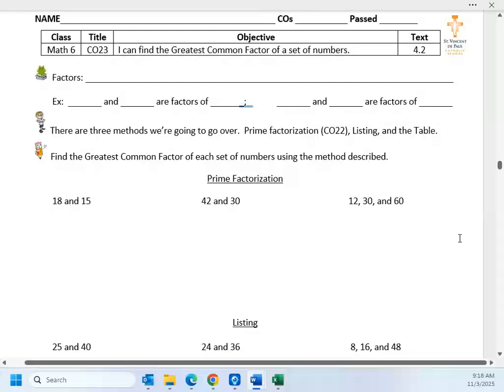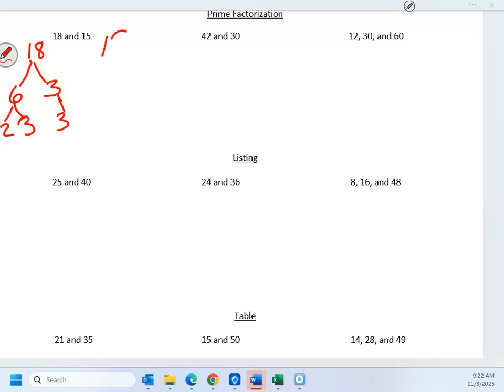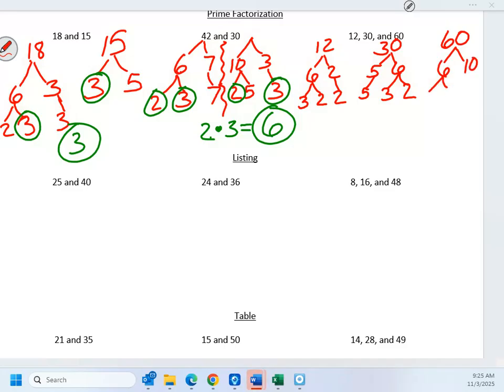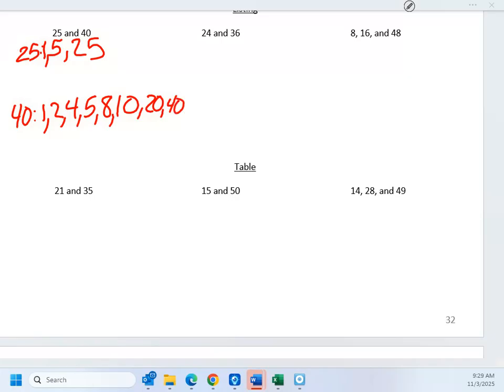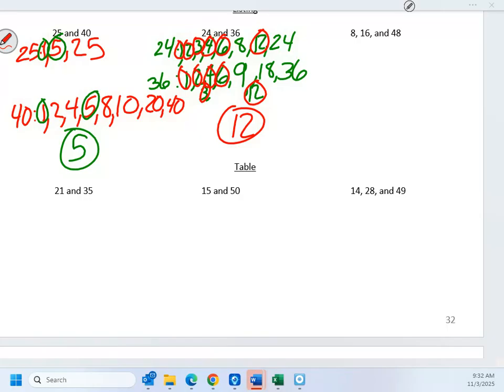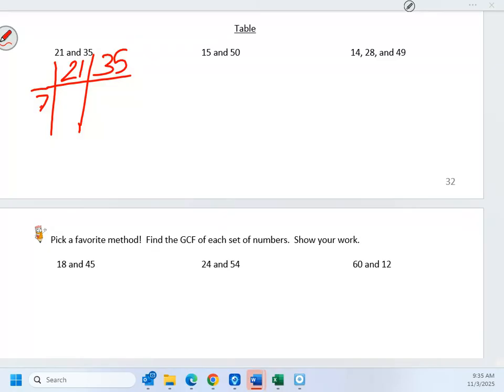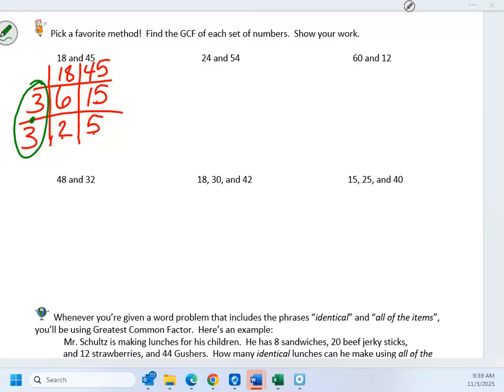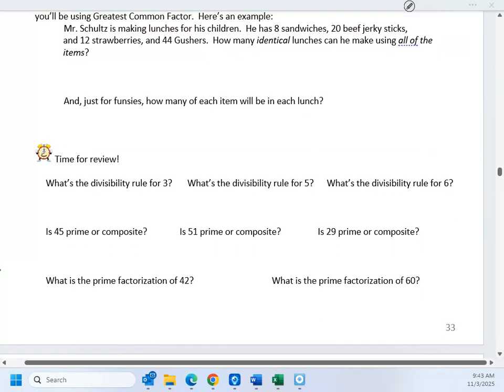11/3/25 M6 CO23